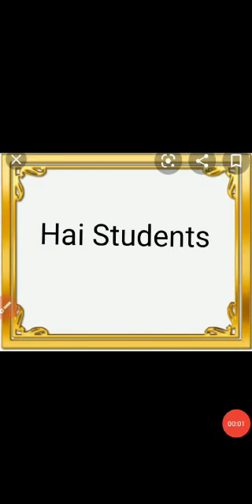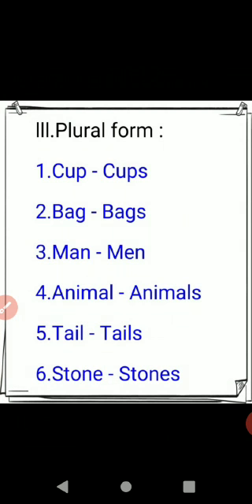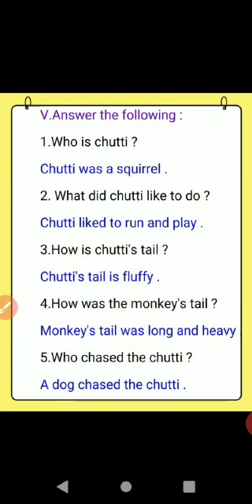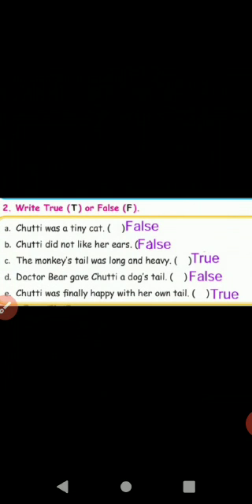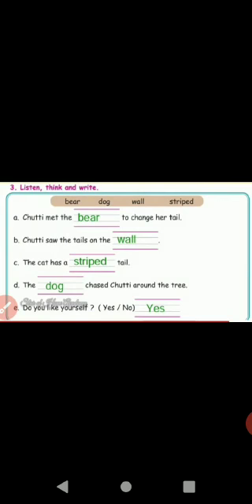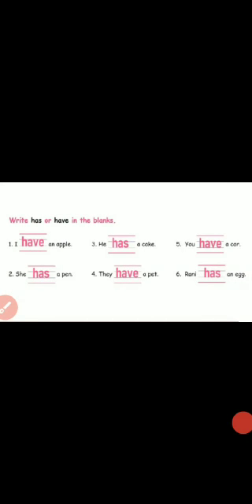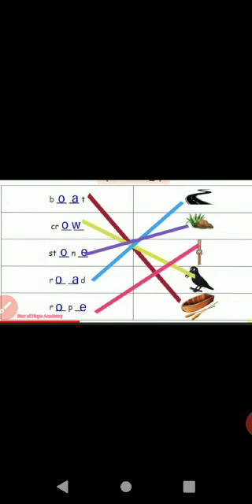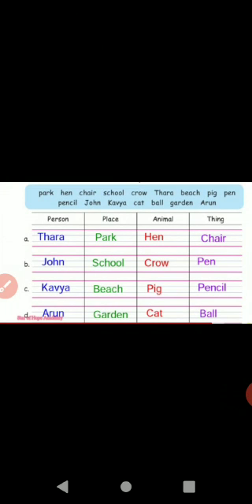II std English term II revision